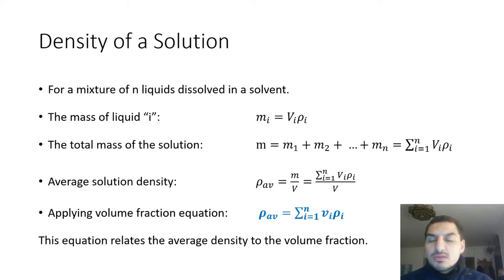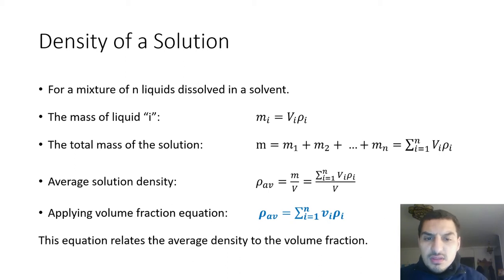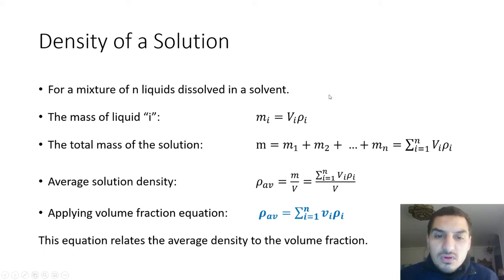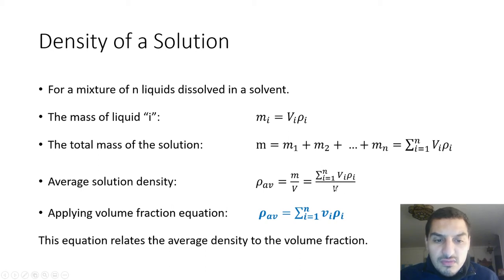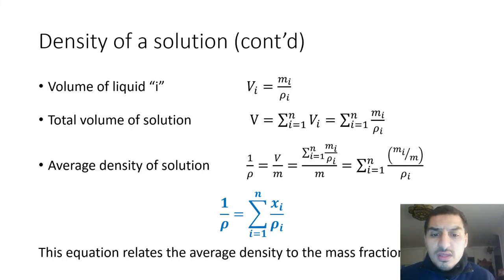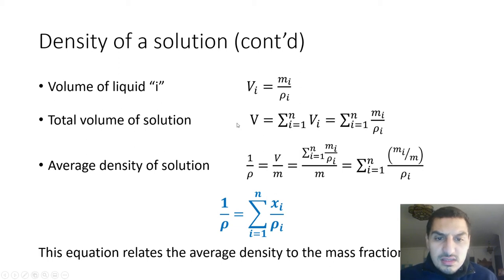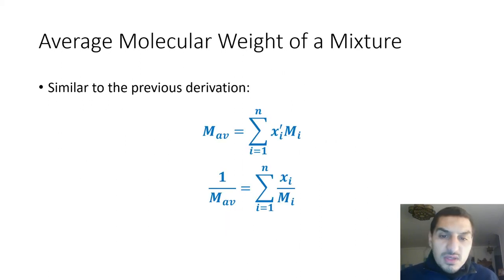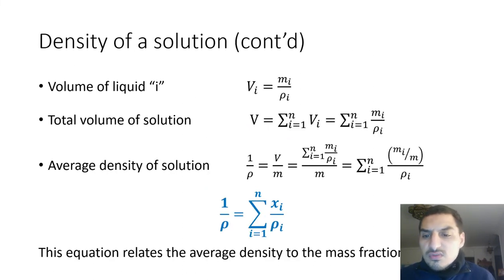Inorganic Chemistry | 27 | CH5 - Densities of solutions